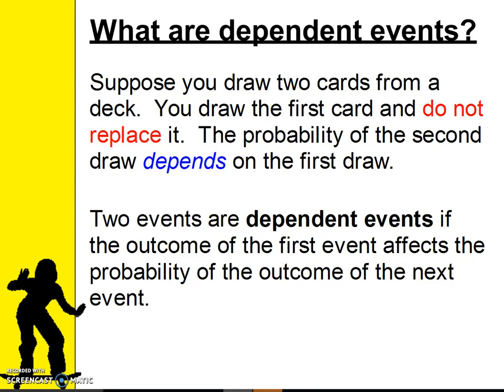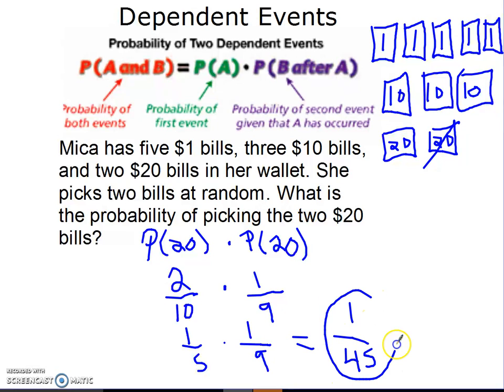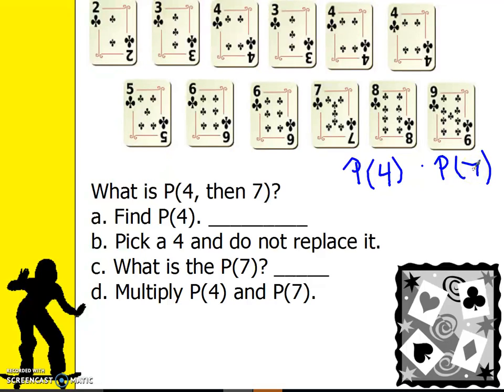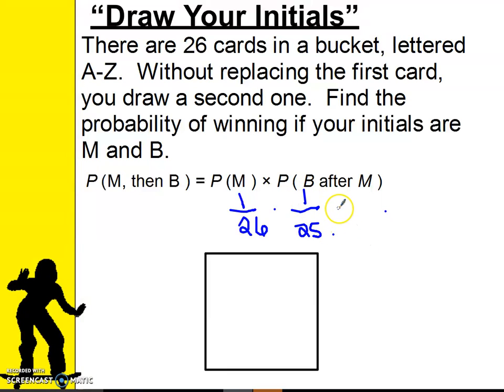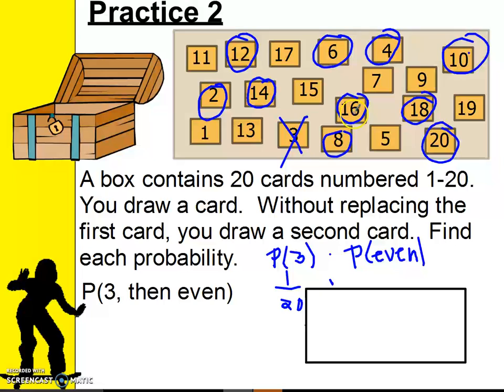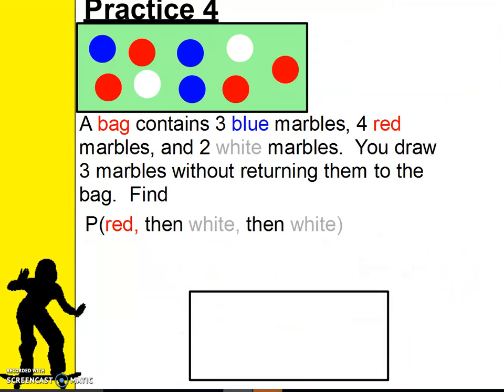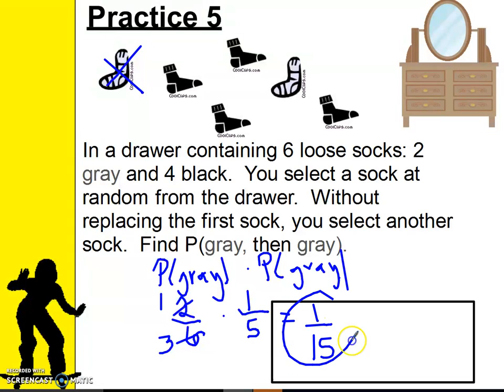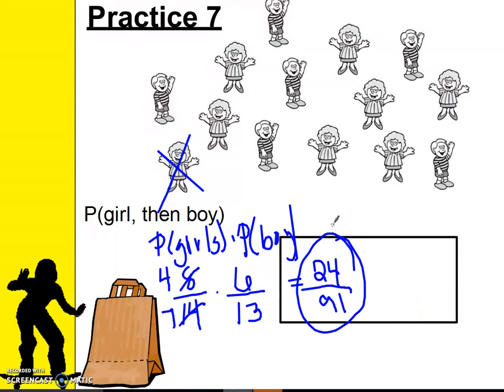Probability Dependent Events